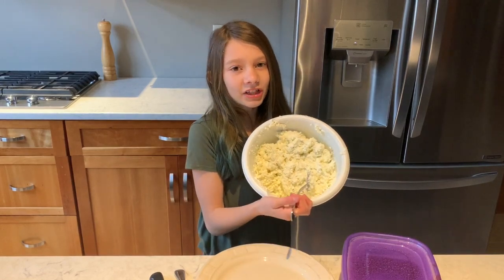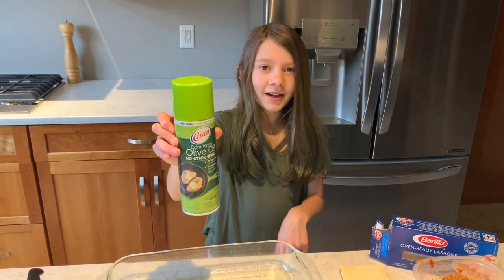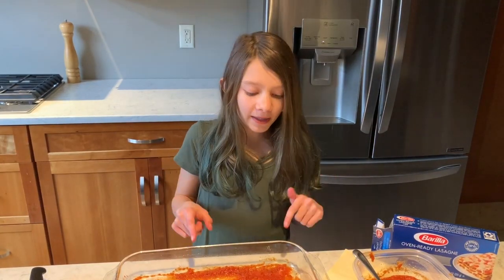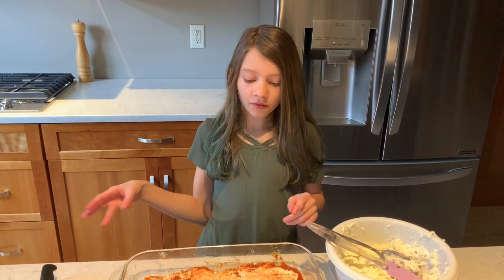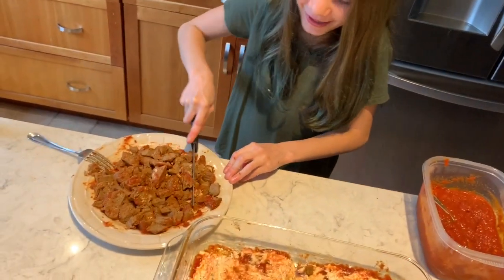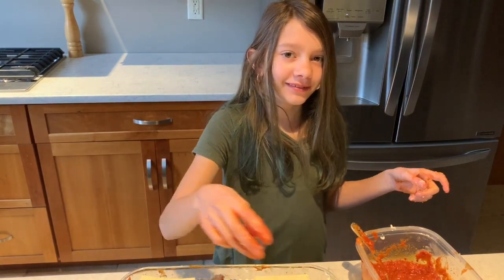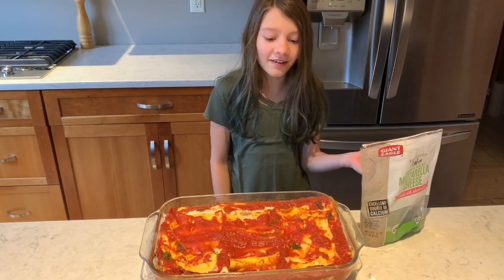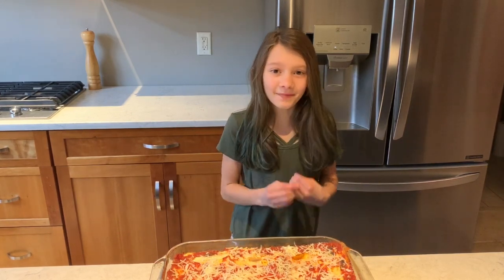How To Make Lasanga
This video is about How To Make Lasanga